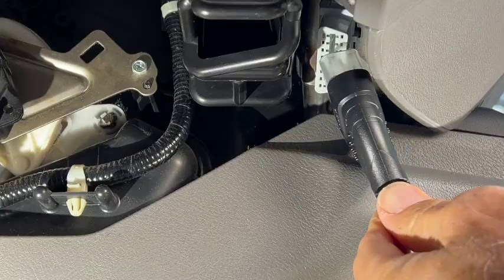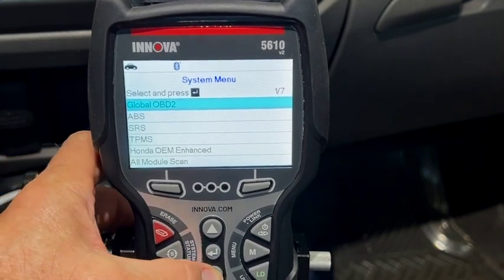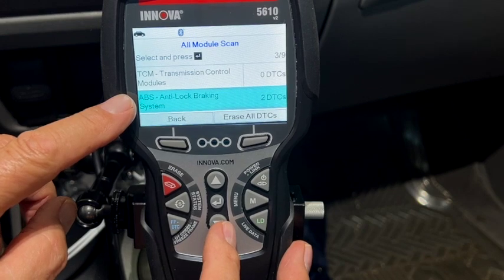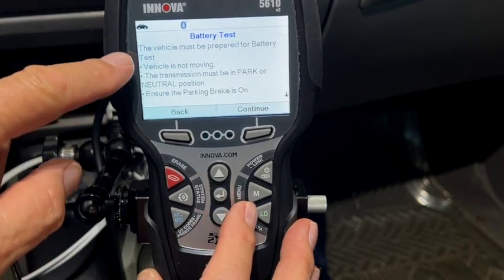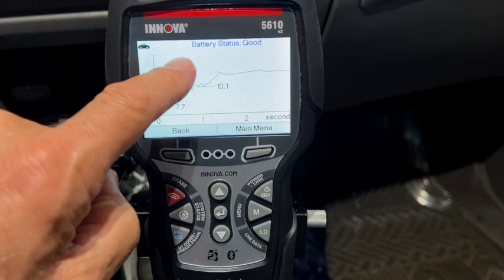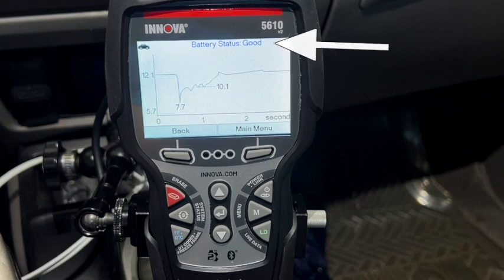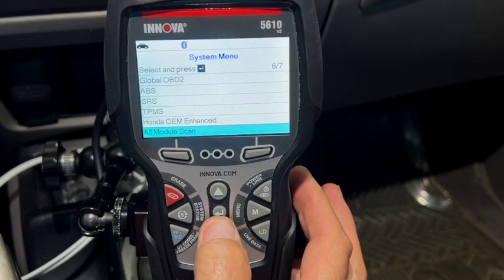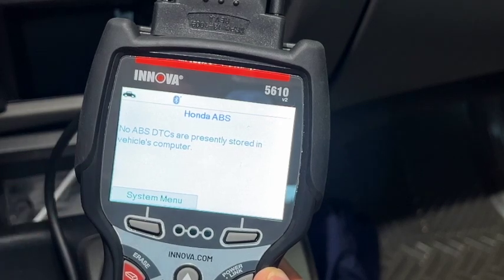Honda Civic ABS light on, low voltage DTC's, Diagnose with the Innova 5610 Bi-directional Scanner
Innova Scan tool Innova 5610, Honda Civic ABS light on, low voltage codes, fixed using Innova 5610
Innova 5610 scan tool
Coolant Temp Sensor
Honda Genuine Coolant
Radiator petcock drain tool
swivel Ratchet
Swivel Ratchet 3/8" drive